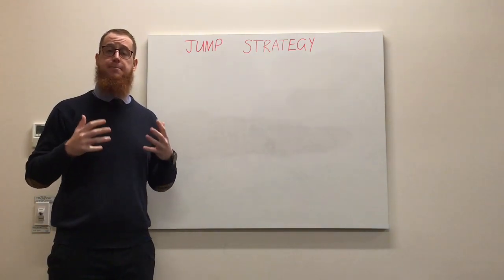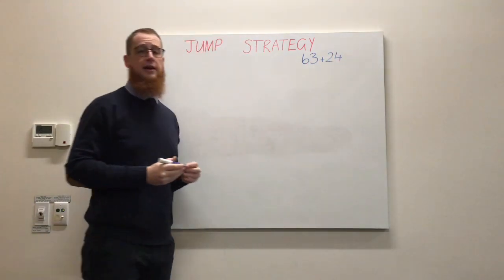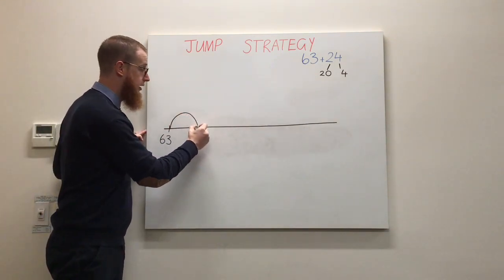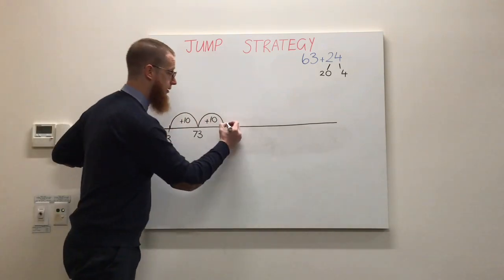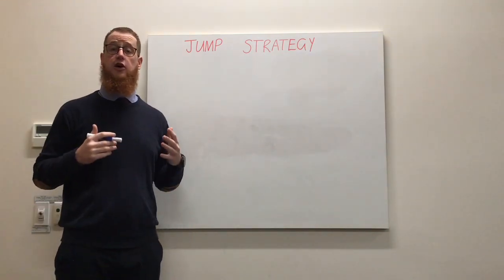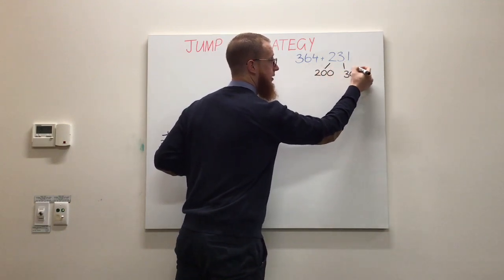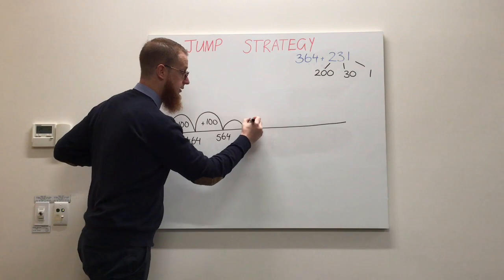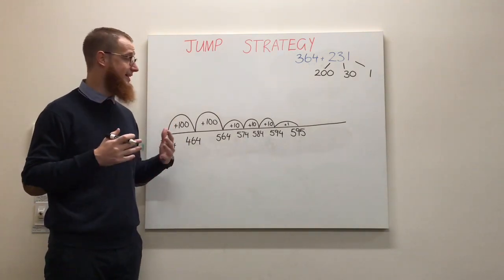Jump Strategy - Addition